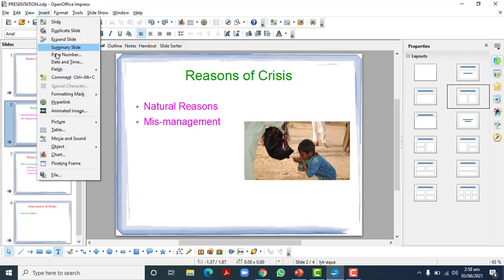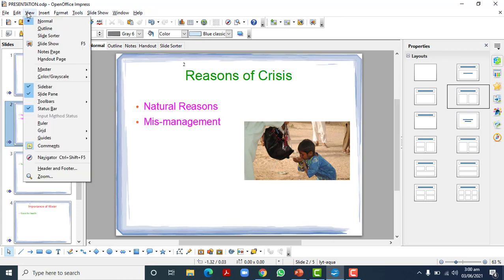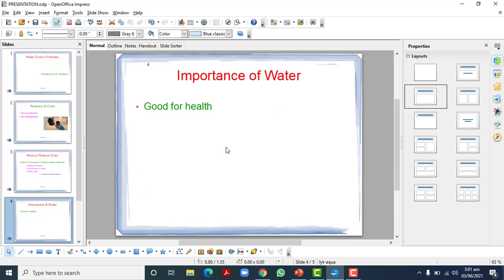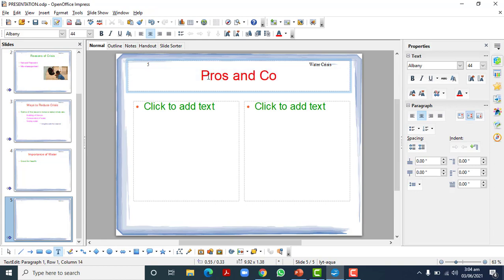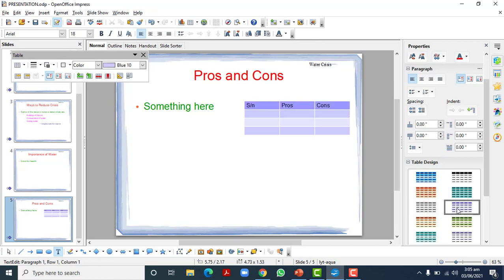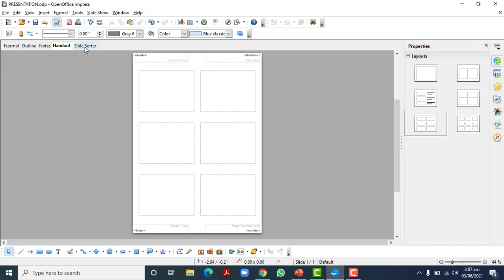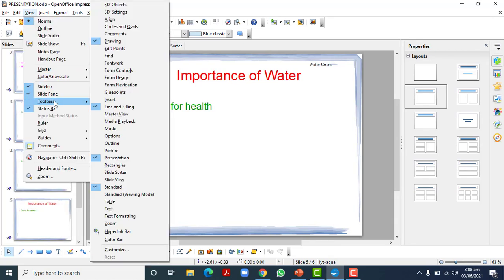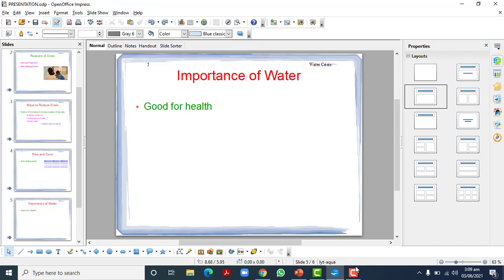3 OPEN OFFICE PRESENTATION PART C Part 3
3  OPEN OFFICE PRESENTATION  PART C Part 3